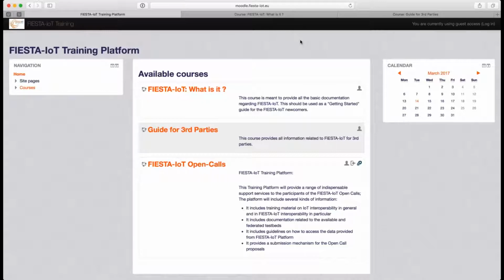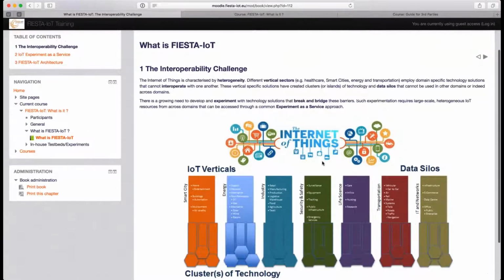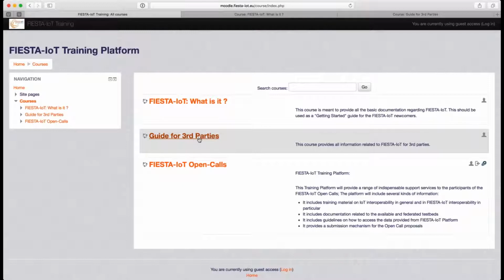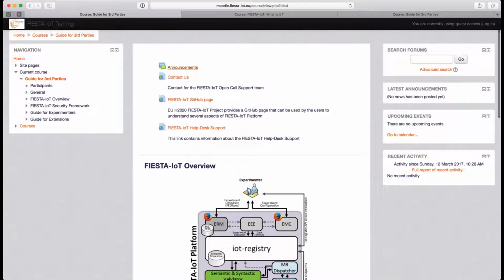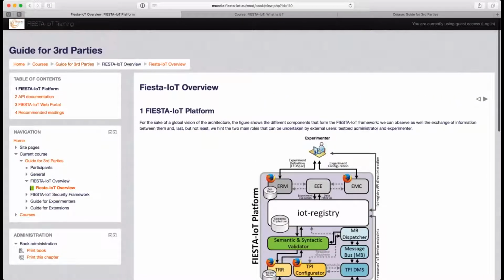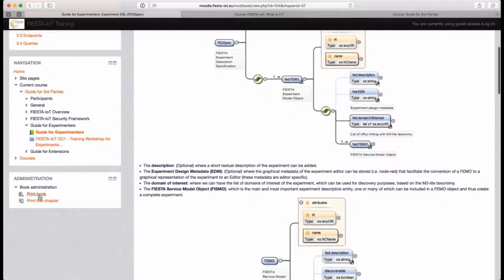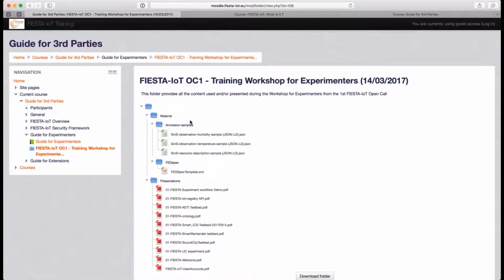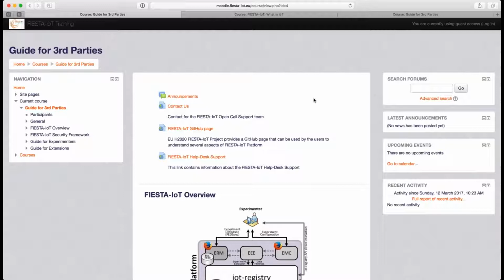FIESTA IoT OC1 Experiments Training Workshop 02 Training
Introduction to the FIESTA-IoT training courses that are provided on the FIESTA-IoT's Moodle platform